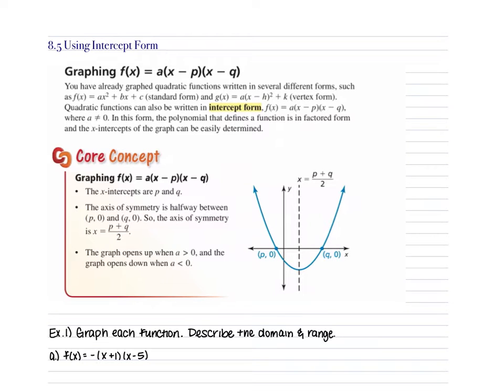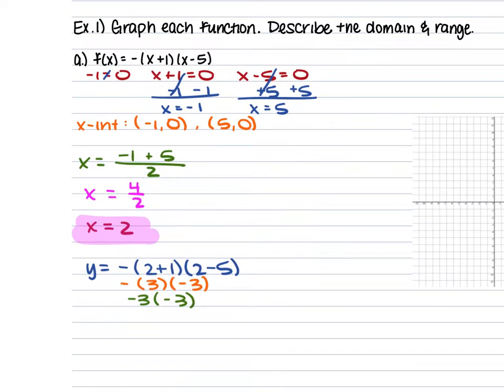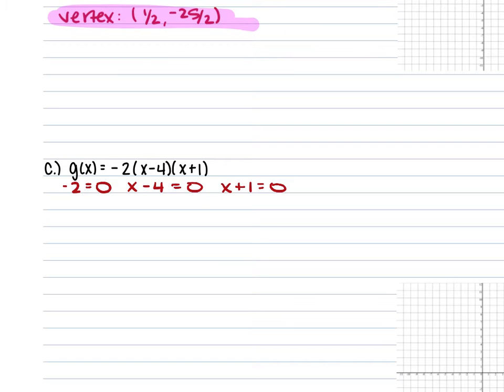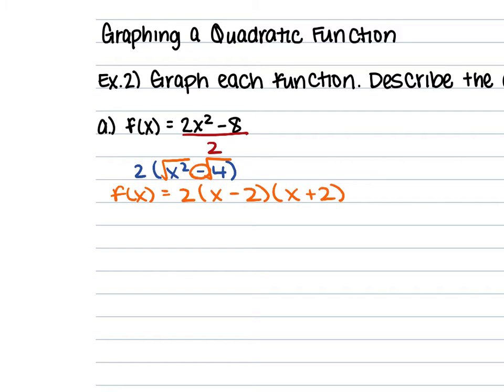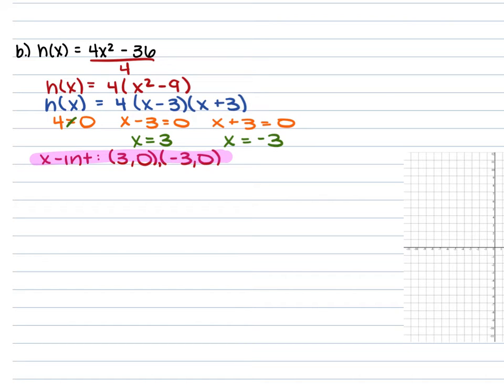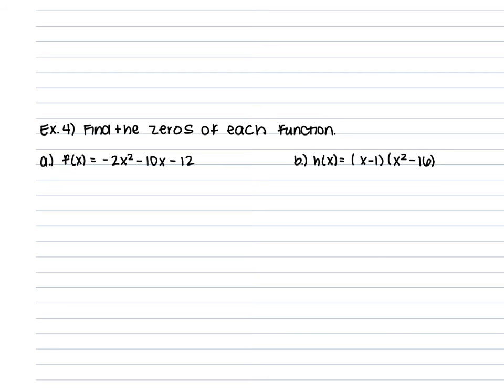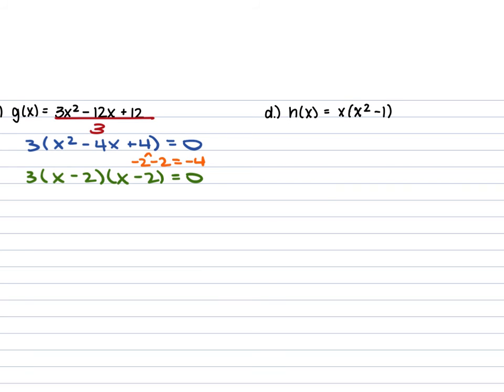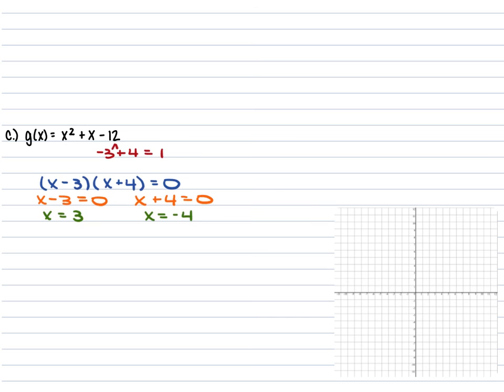8.5 Using Intercept Form